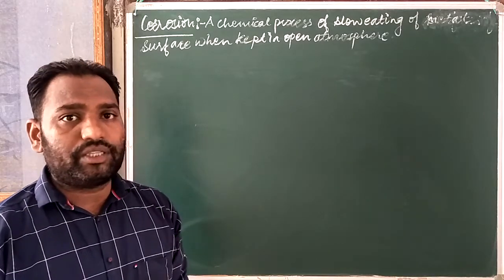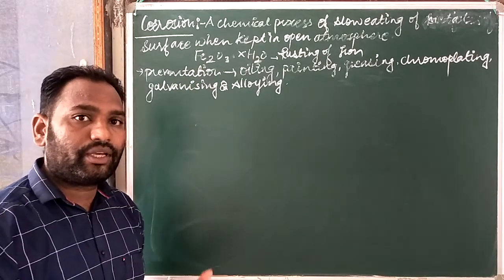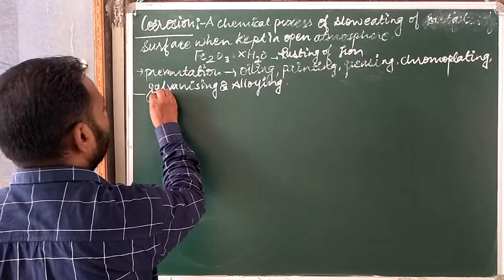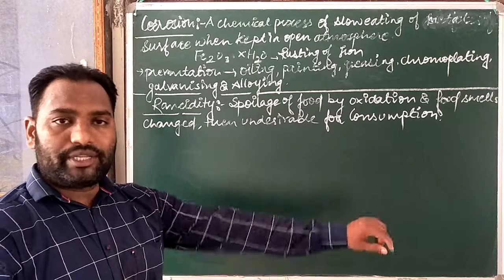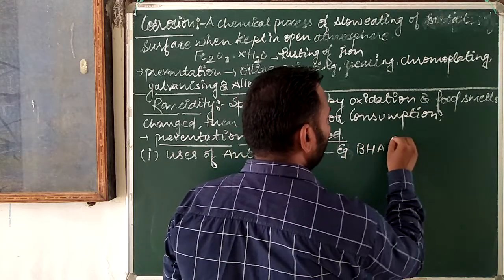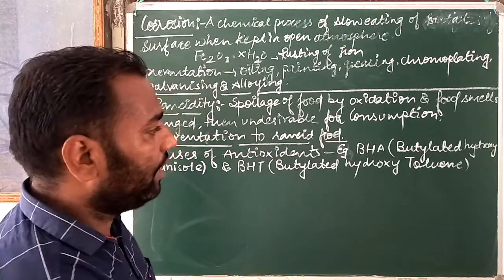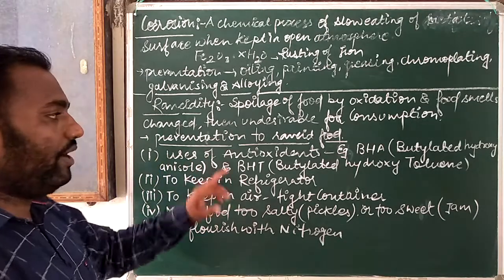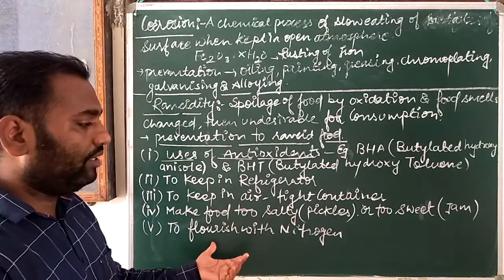Chapter - 1 Chemical Reactions and Equations (Part - 5)